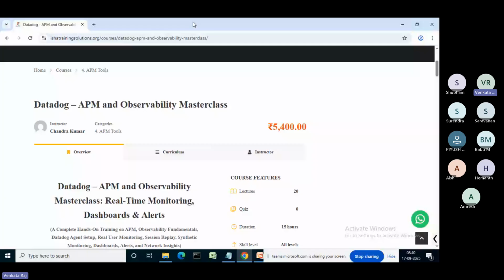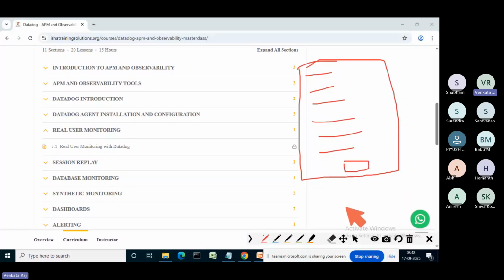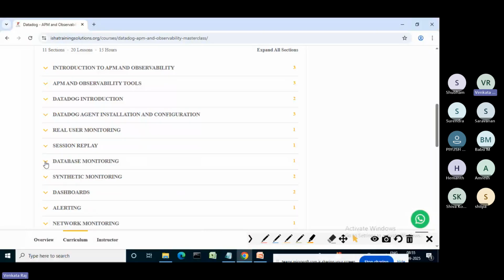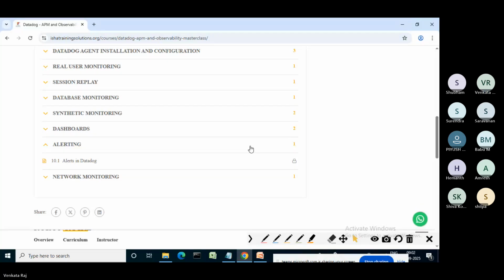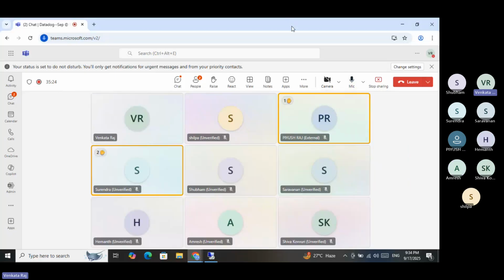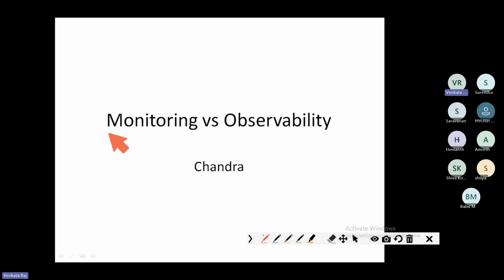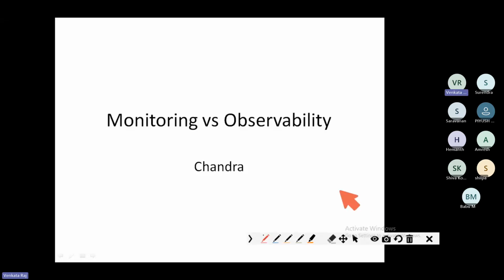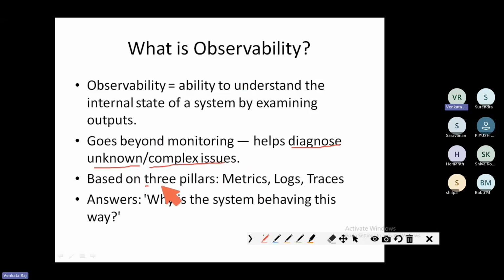Datadog Demo Video of 17th Sep 2025 @ 9 PM IST Call or WhatsApp us on +91-9133190573 to enroll.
Datadog – APM and Observability Masterclass  Demo Video 17th Sep 2025 @ 9 PM IST

2) Cloud Performance Engineering in DevOps - Core to Master Level

9) SAPGUI protocol - Performance Testing for SAP applications Using LoadRunner

19)Automated Performance : End user experience , Monitoring and Jenkins Pipeline execution – Crash Course

28)Winning New Performance Testing Clients and Presenting Performance Test Proposals

29)Crash Course On Performance Monitoring – End User Experience of Web and Mobile Apps